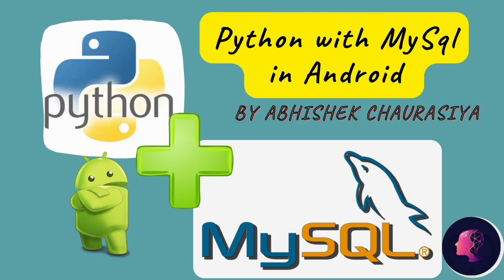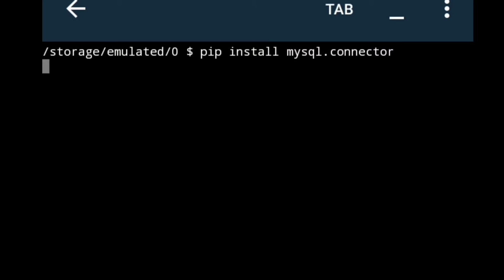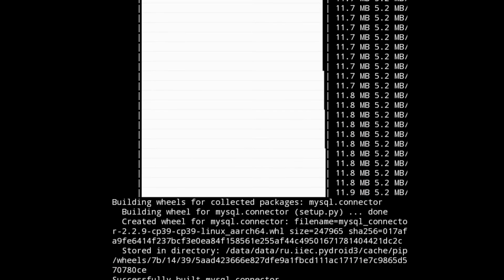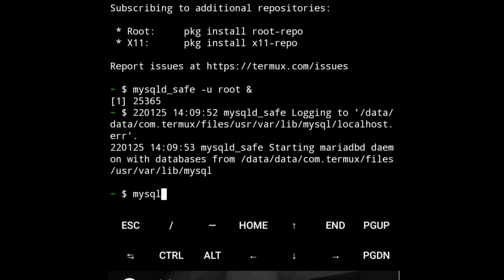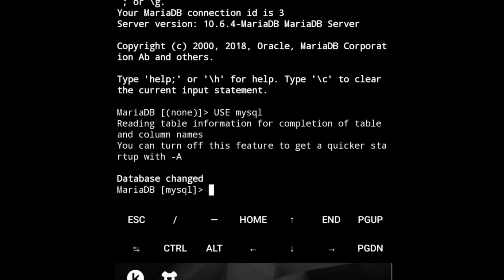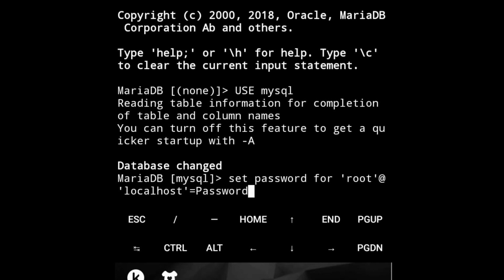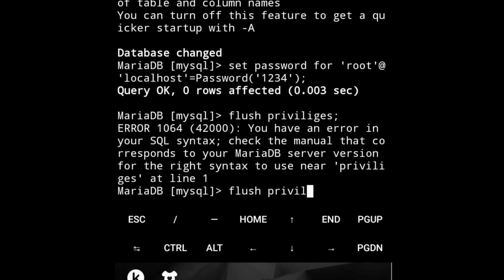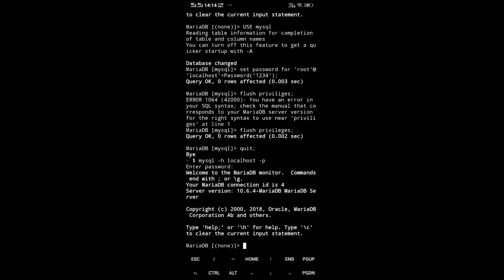How to install mysql connector in Pythroid | change mysql database password in Termux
Hey Guys!!,
In this video there are two parts in first part you will learn than how to install mysql.connector module in Pythroid Android application and you in second part you will see that how to change password of mysql database in Termux Andoird application..